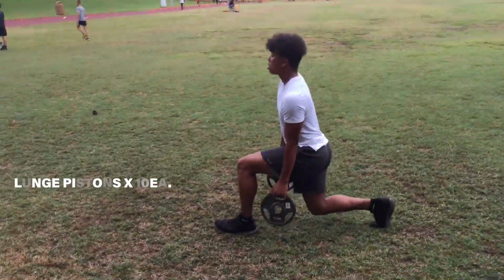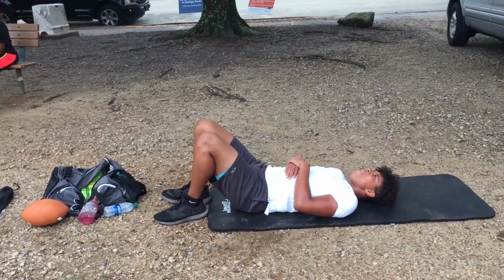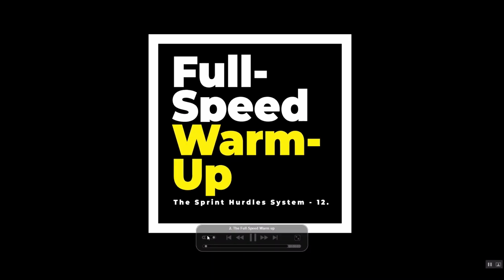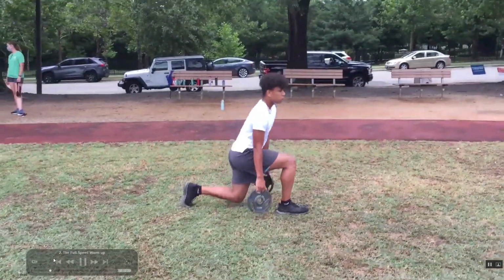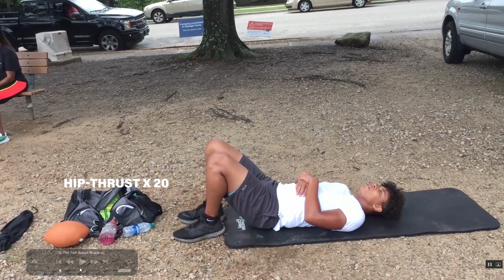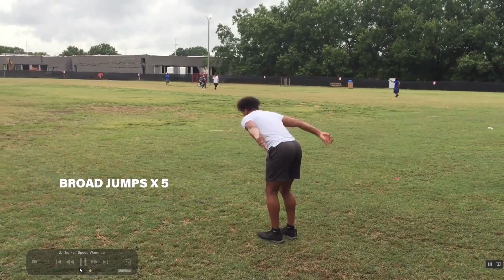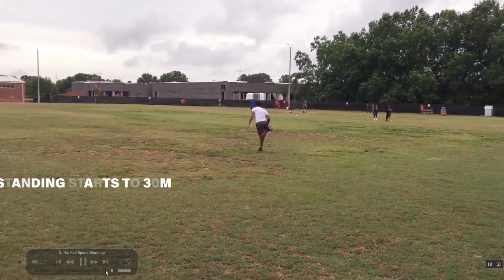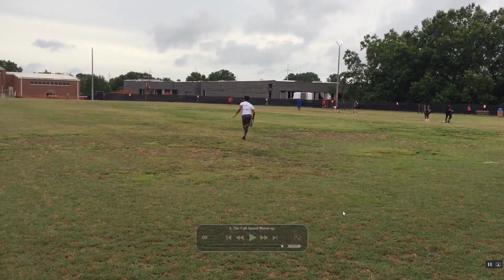Coach Faster Athletes - Full-Speed Warm Up - The Sprint Hurdles System - 12.99 (preview)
Coach, here is a preview of Chapter 1 - The Foundation of the brand new 'The Sprint Hurdles System - 12.99'.

1. Loading the Hips
2. Extending the Hips
3. Full-Range of Motion
4. Sprint Form
5. Position

After we finish covering the foundation, we will move on to hurdles drills, to begin learning good technique and rhythm!

6. Hurdle Walk Overs
7. Marching Pop-Overs
8. Cycle Drills
9. Quick-Steps

That alone will get you through pre-season, and have your hurdlers in a position to begin the season in 1st place.

After we cover the thousands of details in he hurdle drills, we will transition to FULL-SPEED.

10. 30m +30m Sprints
11. Jammed Hurdling
12. 4x4x100m repeats
13. 40m + 60m sprints
14. 200m repeats

That alone will be enough to produce hurdlers that can run sub 14.00 in the 110m & 100m hurdles.

But the objective is to help your high-schoolers, running over 39-inches (or lower), to PUSH THE EVENT FORWARD. I believe we can see 10-high school hurdlers, run 12.99s
Every
Single
Year,

and so we will continue moving forward..

15. More 'Special Endurance'
16. Moving closer to TOP speed with 50m +60m sprints
17. More Special Endurancs with 150m sprints

and the course will continue on..
Until I have laid out the EXACT blueprint to sub 13.00 seconds over those 39-inch hurdles.

I am here if you have any questions!

Run Fast.
Make Them Chase You.